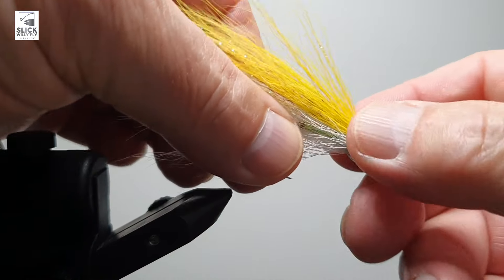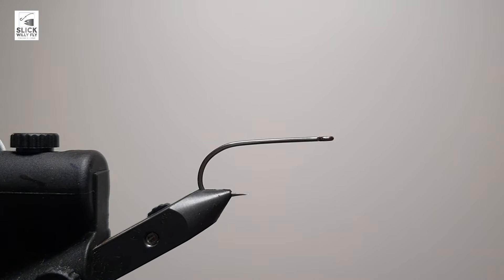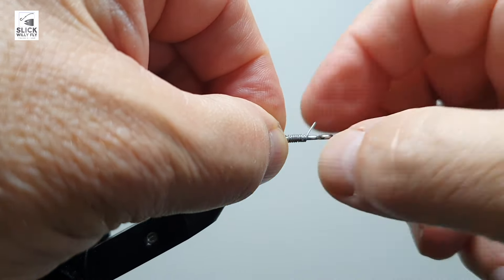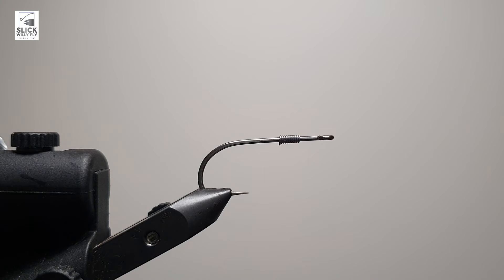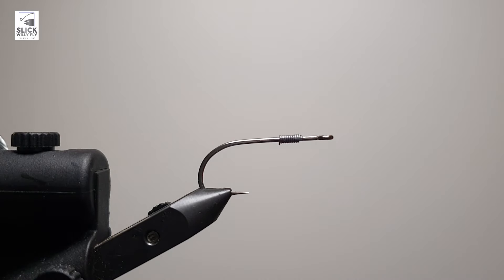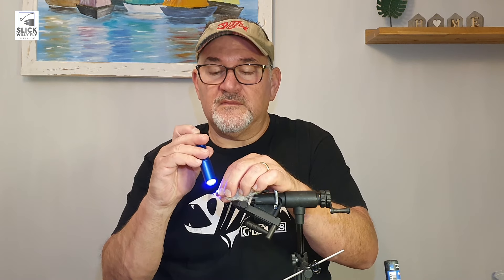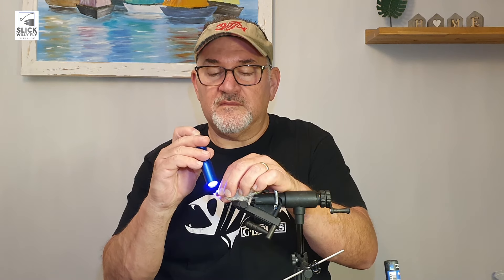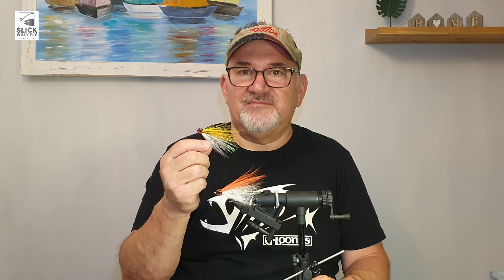SWF Big Eye Bucktail Streamer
I recently was asked by a good friend to send him some of my SWF Big Eye Bucktail Streamers so this gave me a good chance to make another video. The Big Eye Bucktail Streamer is a perfect representation of exactly the kind of fly that I like to tie. They are very easy to tie. They have very few and inexpensive materials, but most important they catch fish.

Materials;
Saltwater SS Hook, Mustad 34007 size 2/0 shown
Lead Thread
Strong Thread, 100 D shown
Krystal Flash, Pearl
SSS Braid, Diamond Pearl
Bucktail, Natural White, Fl Fire Orange
Epoxy Eyes, Living Eyes Fire Red
UV Resin